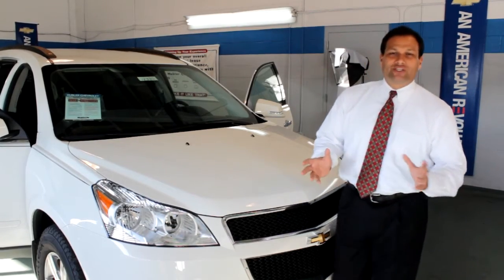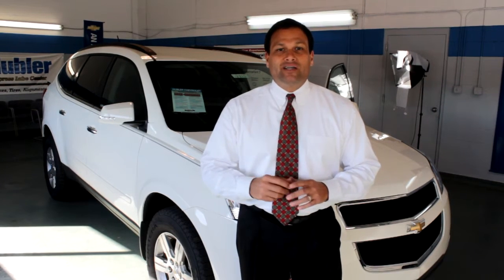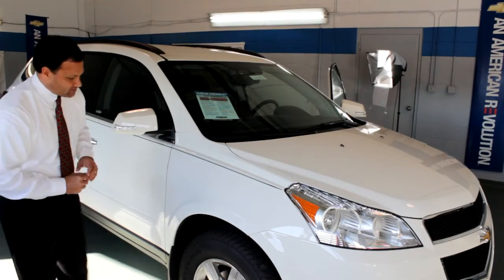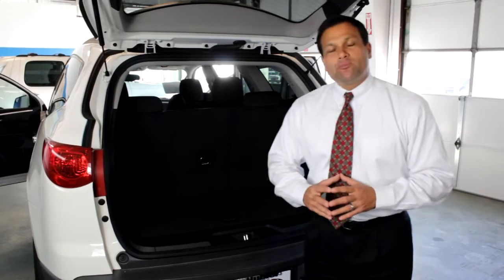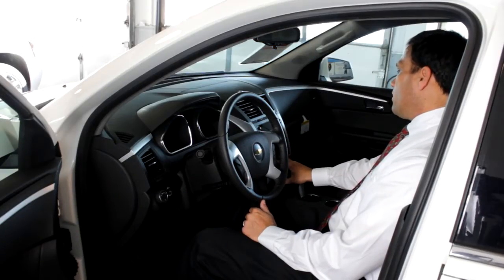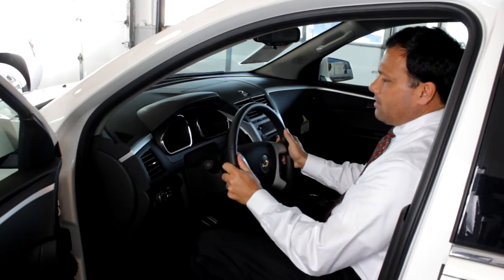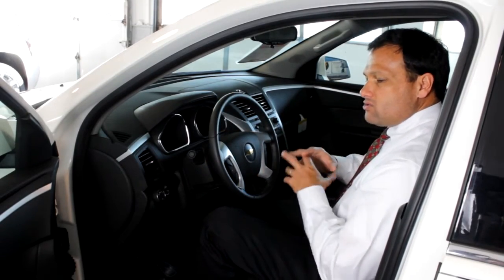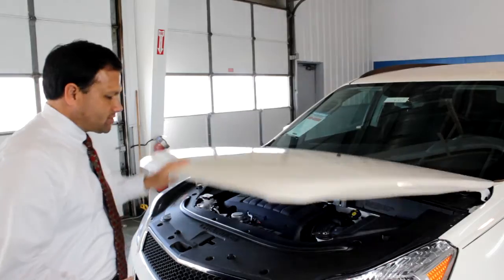Chevrolet Traverse Walkaround